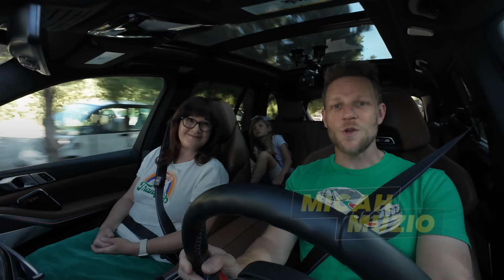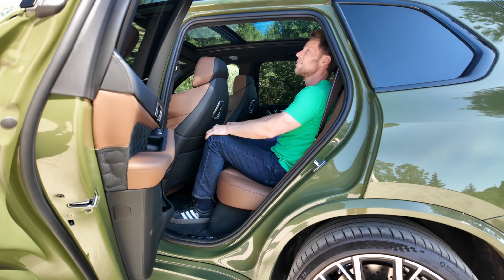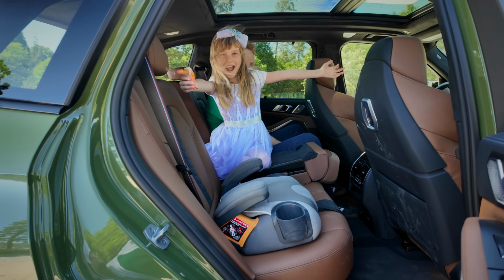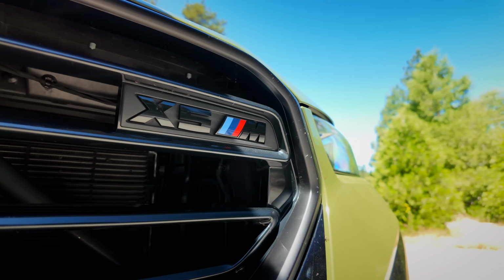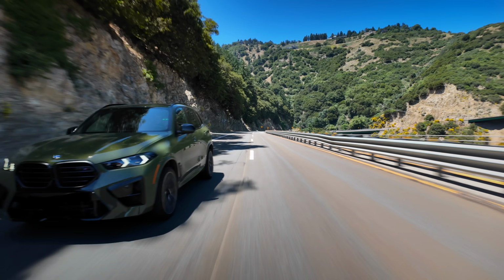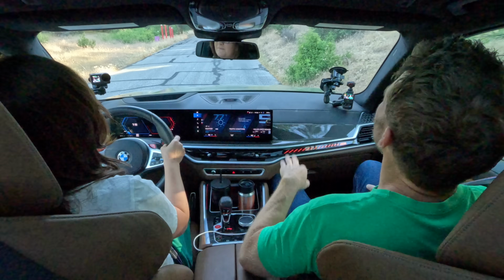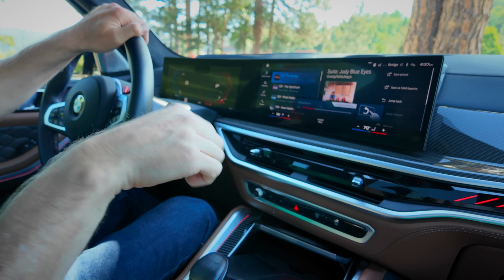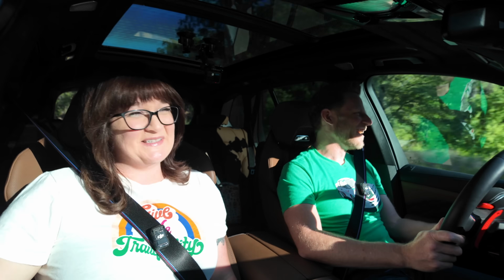2024 BMW X5 Review | Rich Family Friendly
The 2024 BMW X5 is a midsize luxury SUV. In this video, we drive a 2024 BMW X5 M Competition to review its positives and negatives from a family perspective.

▶MUSIC◀
Micah really does write the music for these video reviews.

00:00 2024 BMW X5 Review
0:21 Interior & Features
1:31 Seating
2:47 Cargo Capacity
4:14 Safety Ratings & Features
4:44 Arm Rest Test
4:56 Exterior Review
6:33 Driving Impressions
8:10 Launch Control
9:18 Evie Drives
11:08 Infotainment Review
12:10 What's under the hood?
12:30 Engine Choices, Spec, & MPG
12:50 Which BMW X5 trim is best?
13:27 BMW X5 Competitors
13:38 Kiddo's Favorite Feature
14:17 AI Synopsis song